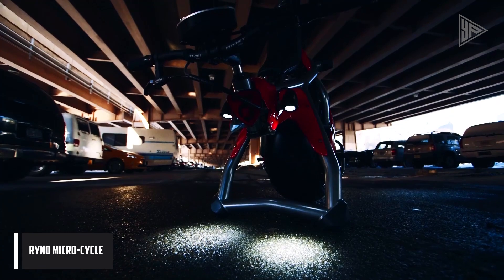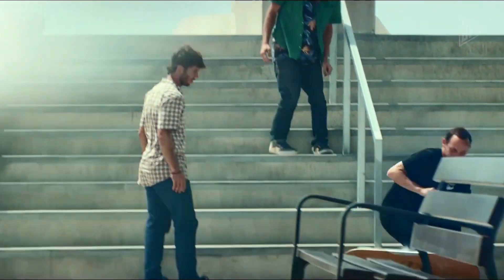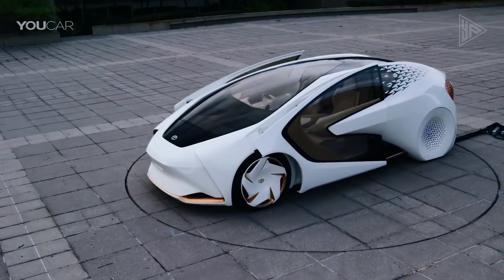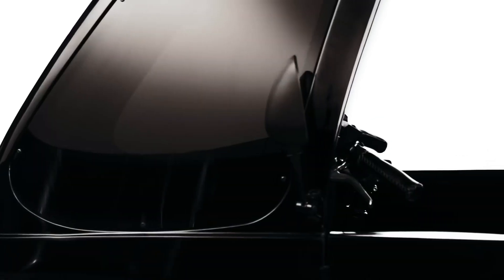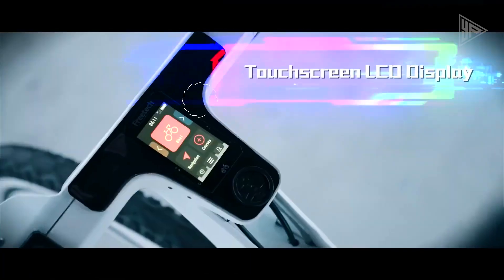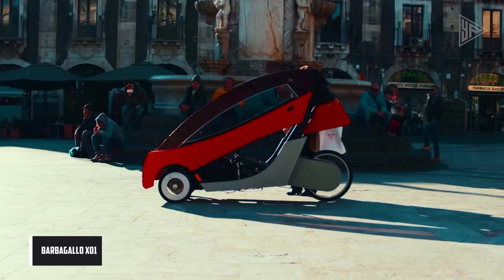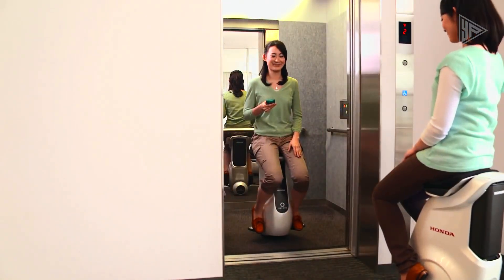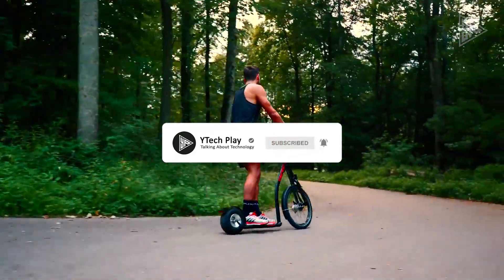10 Most Innovative Personal Transportation Inventions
This video explores the top 10 innovative personal transportation inventions, including electric bike and skateboards, revolutionizing the transportation industry. Stay updated on the latest developments in personal transportation by watching the video.

Chapters :

00:00 • Intro
00:17 • RYNO Micro-Cycle
01:19 • Lexus Hoverboard
01:59 • Toyota Concept-I
03:14 • Toyota FV2 Concept
04:12 • Virtue Cycles Pedalist
05:16 • Freetech eBike
06:18 • Frikar E-Bike
07:13 • Barbagallo X01
08:13 • Honda UNI-CUB
09:09 • Standup Varibike

Topics Covered : 10 most innovative personal vehicles, top 10 most important inventions, top 10 most amazing inventions, 10 most important inventions of all time, innovative inventions, innovative invention channel, innovative invention ideas